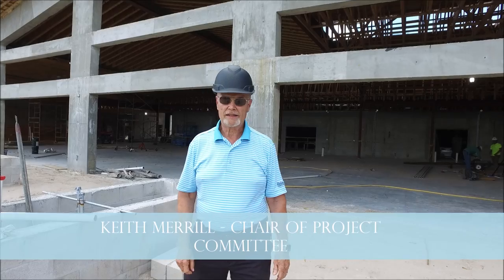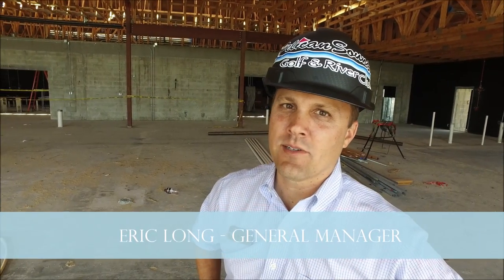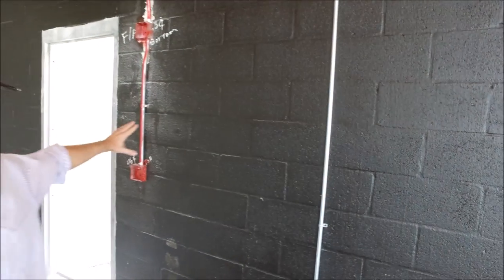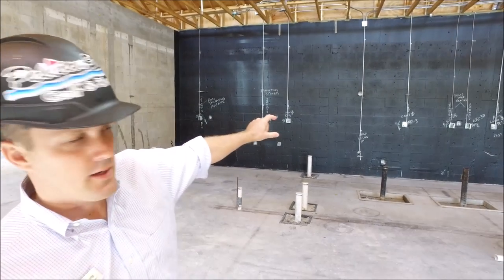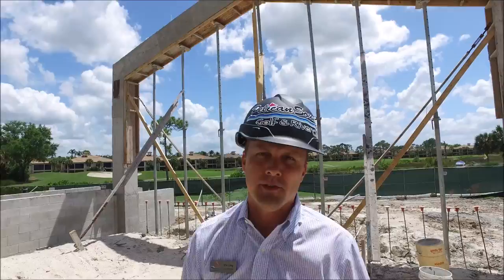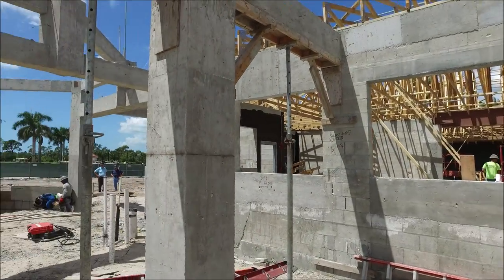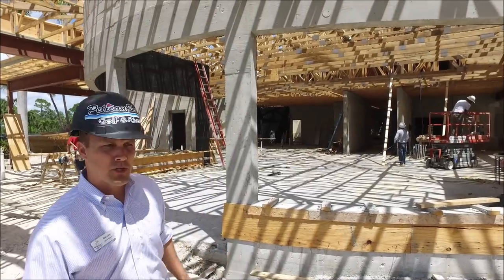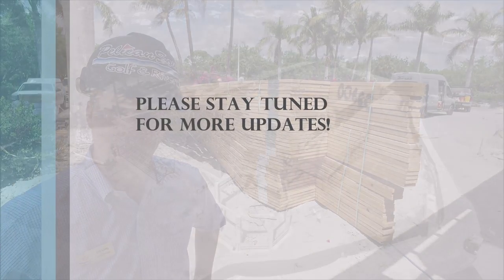3-29-2019 Project Update